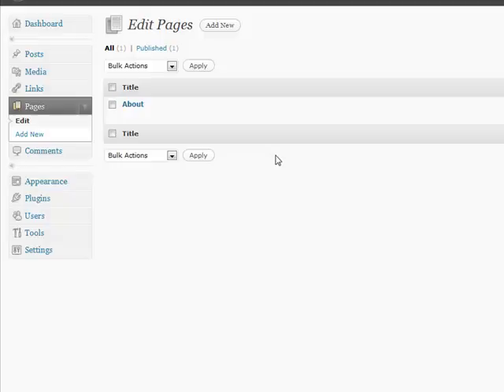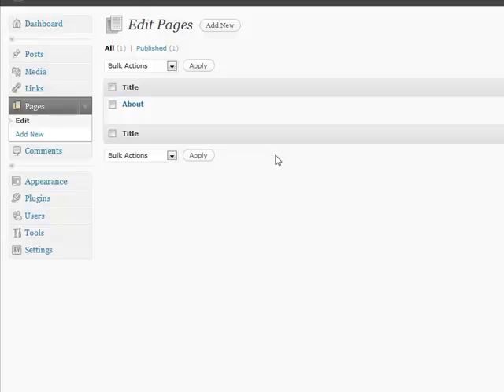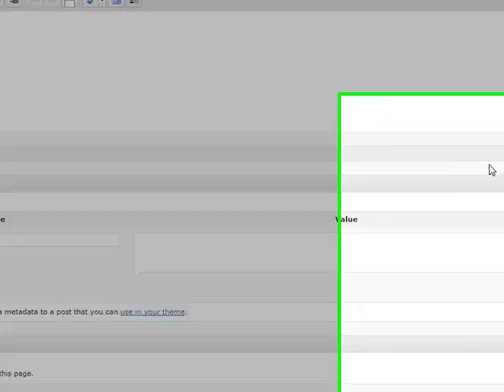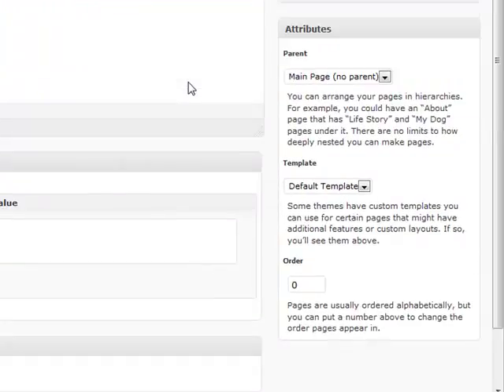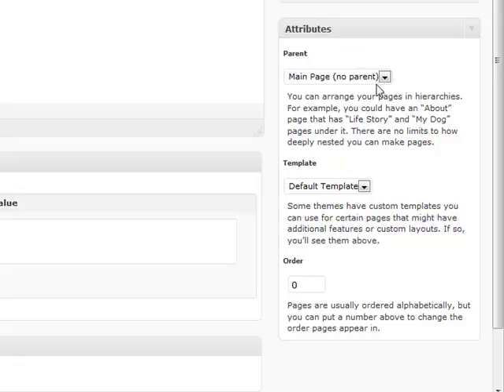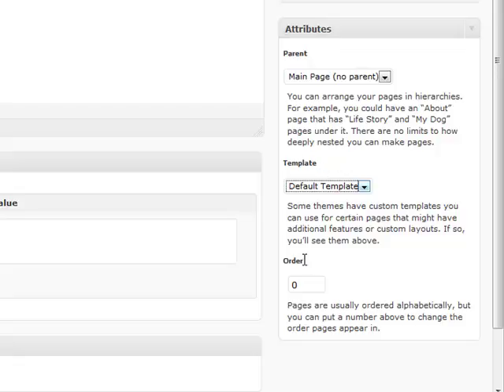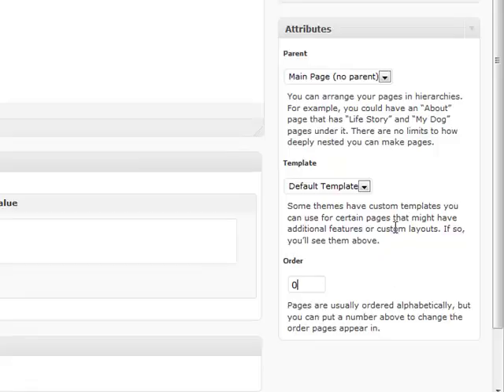Wordpress tutorial for blogging -part 7 : Pages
#7 of 23 in the video series "Learn Wordpress for blogging".
This video focuses on ways to work with pages and the attributes are explained for learning to order pages and sub-pages.